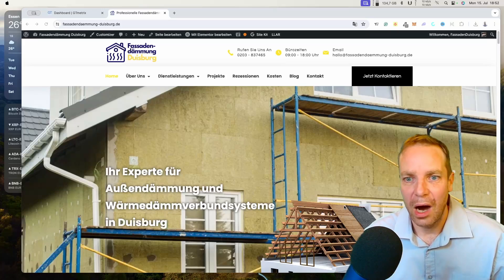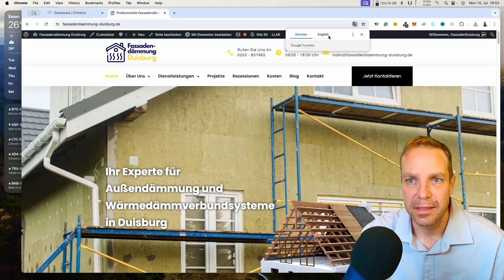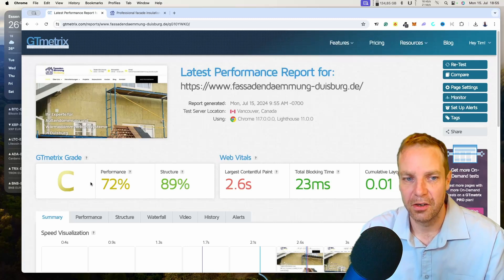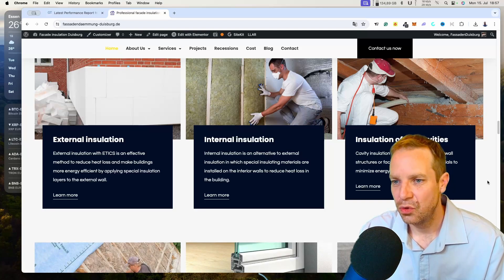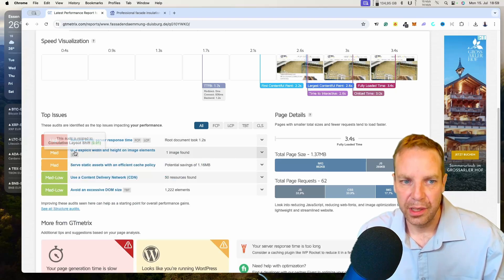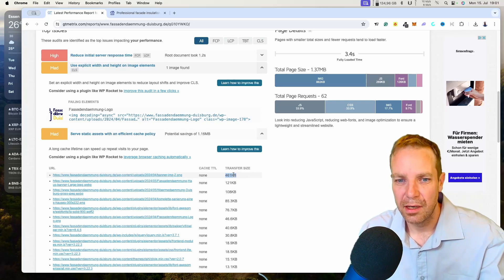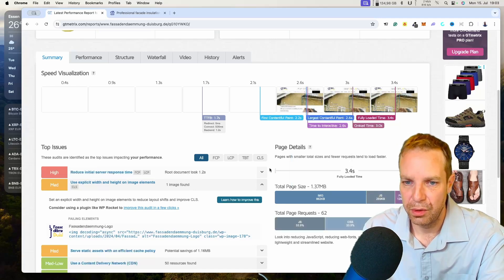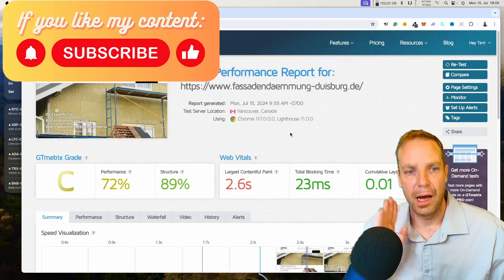Boost Your WordPress Speed WITHOUT Plugins: Here's How!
In this video, we'll guide you through WordPress speed optimization without using any plugins. Learn how to analyze your website performance using GTMetrix and discover actionable steps to improve your site's loading speed. Follow my step-by-step tutorial to identify and fix elements slowing down your WordPress website, ensuring a faster and more efficient user experience.

A fast loading website is really important for the UX of your website, the SEO, and also for search engines like Google, Bing, etc.

You find all links further down in the description.

🧑‍🏫 What You'll Learn:

⭐ How to analyze website speed using GTMetrix
⭐ Understanding GTMetrix data and performance metrics
⭐ Steps to optimize images, reduce file sizes, and minimize HTTP requests
⭐ Tips for optimizing CSS and JavaScript files without plugins
⭐ Leveraging browser caching and server-side improvements
⭐ Practical examples and real-time optimizations

By the end of this video, you'll have a clear understanding of how to enhance your website's speed and performance without relying on dedicated speed optimization plugins. Whether you're a beginner or an experienced WordPress user, these tips will help you achieve a faster, more efficient website.